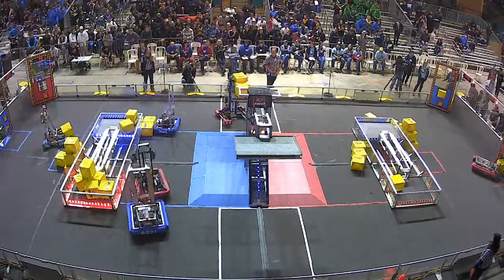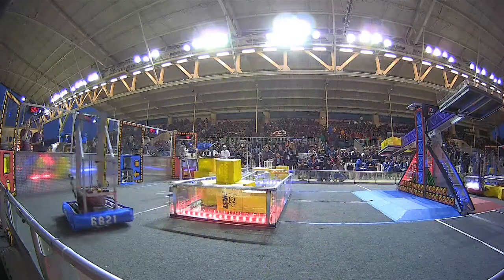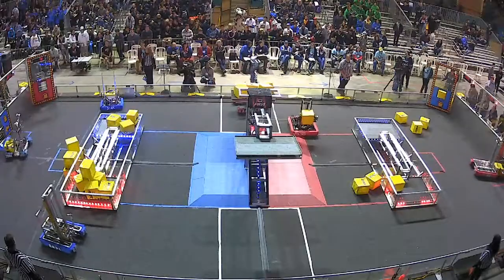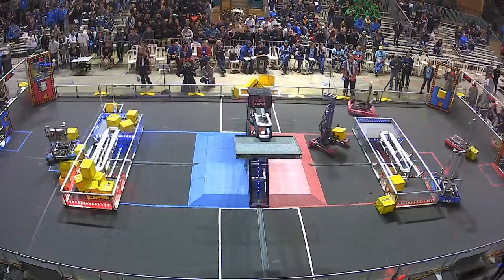Qual 58 - 2018 San Diego Regional presented by Qualcomm